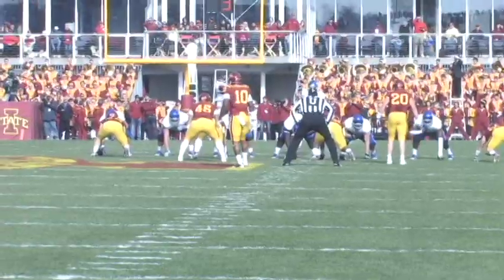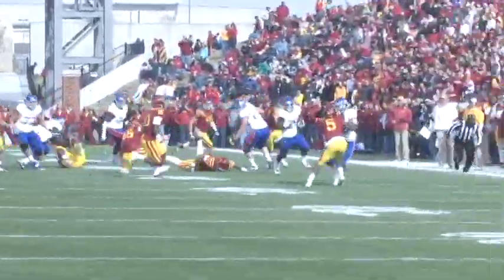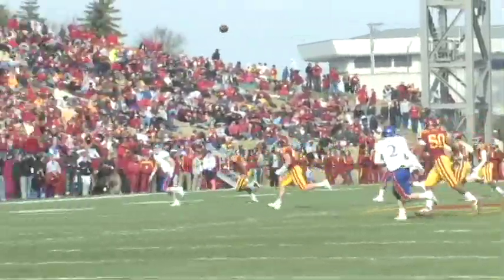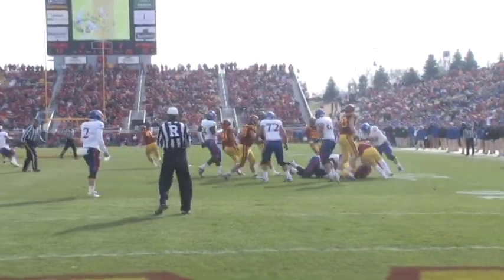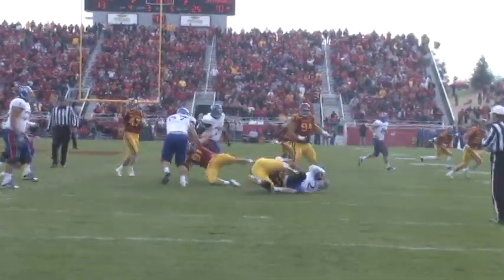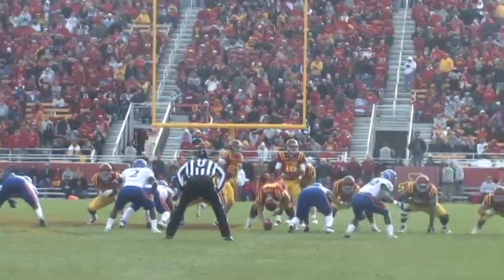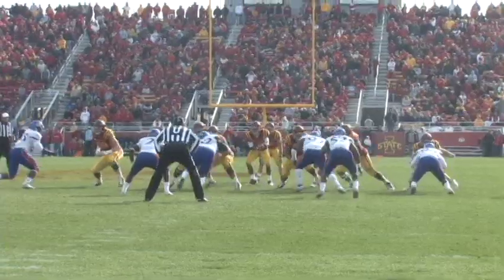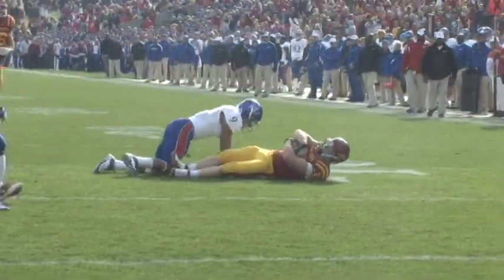isu vs ku football 2011.mov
Iowa State defeats Kansas 13-10 for its second straight Big 12 win of the season. Last week the Cyclones dismantled Texas Tech 41-7 down in Lubbock. ISUtv sports director, Aaron Bauer, recaps the game.